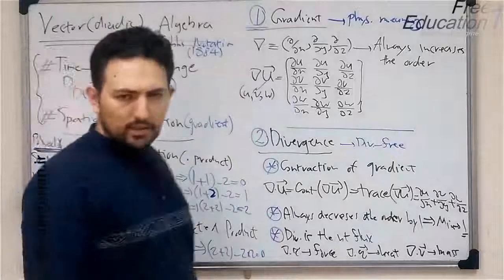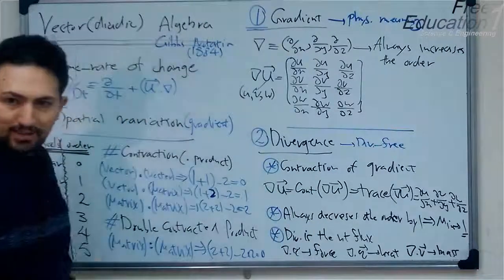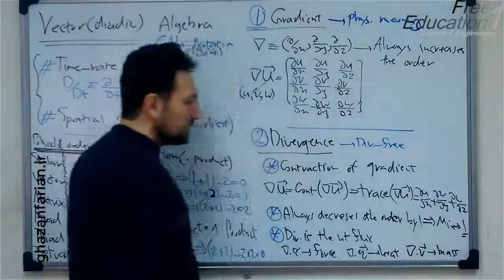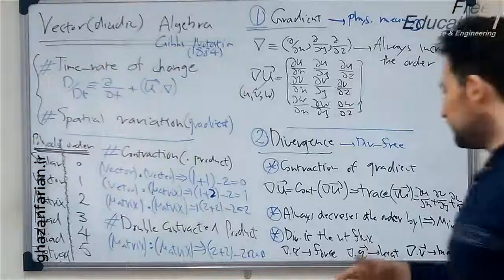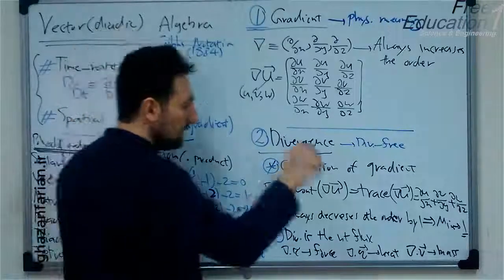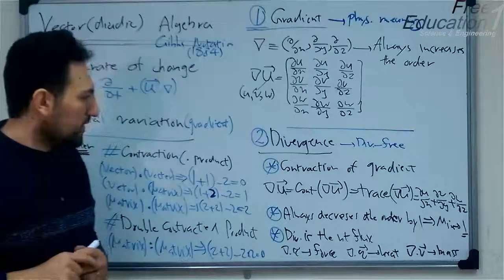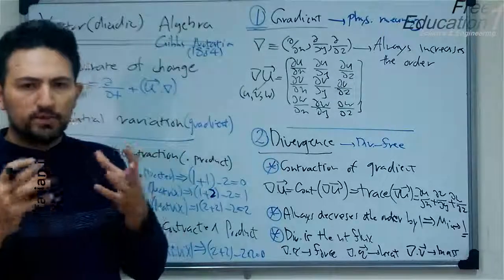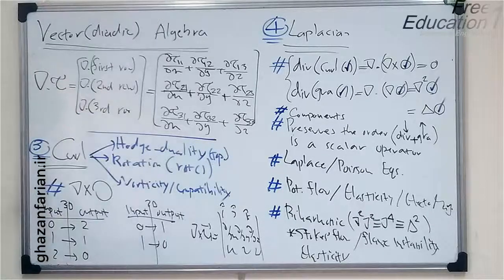Vector Algebra- Part 4: The Divergence Operator